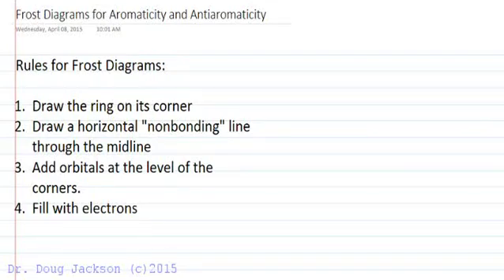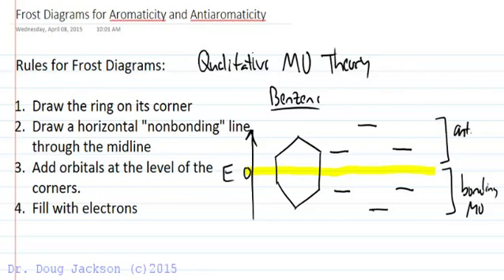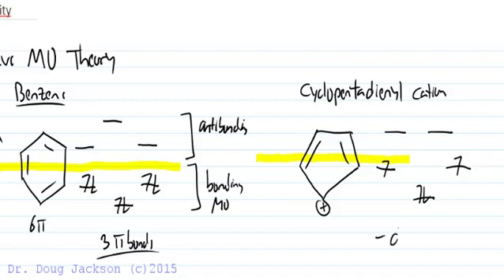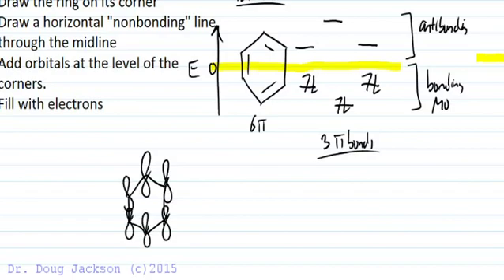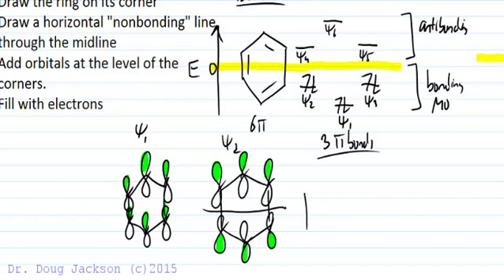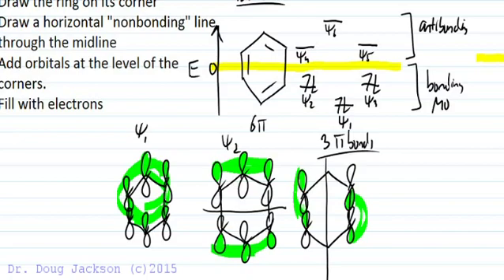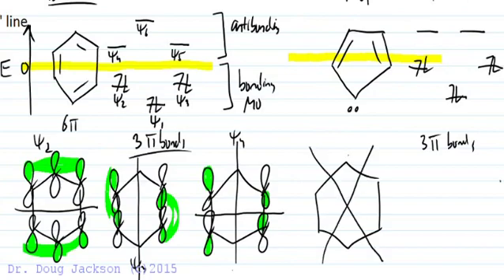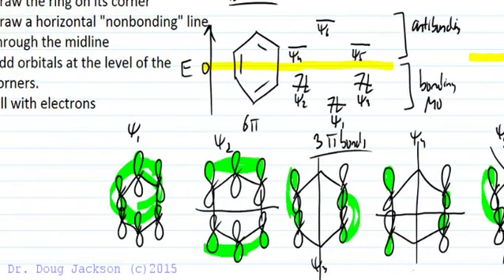Frost Diagrams and Predicting MO Energy and Shape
How to use Frost Diagrams to  predict the relative Molecular Orbital energies of aromatic and antiaromatic compounds.  Also at the end looks at how to use symmetry and nodal planes to predict the shape of the MOs corresponding to the energies.